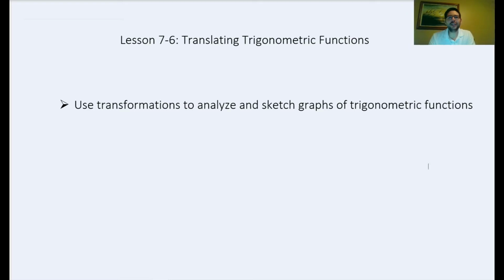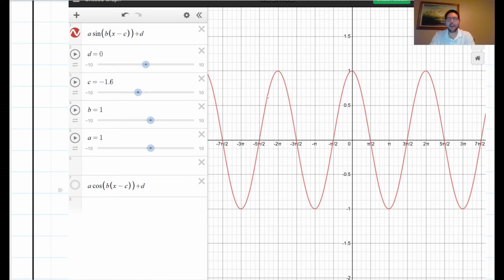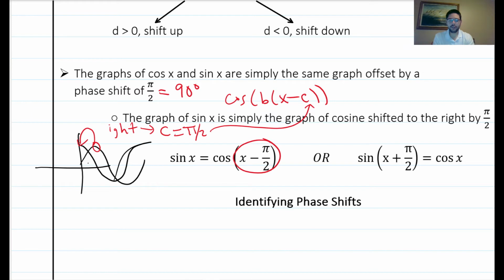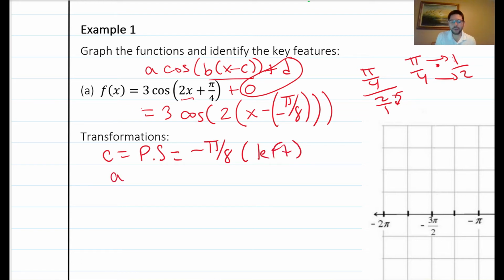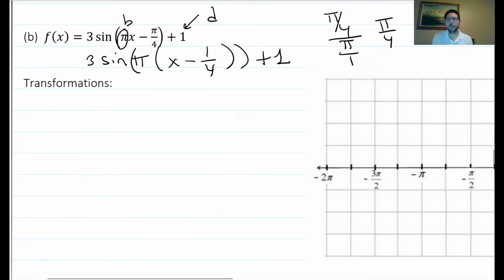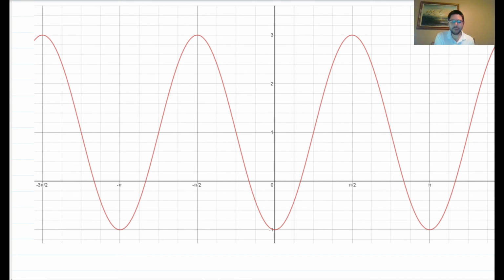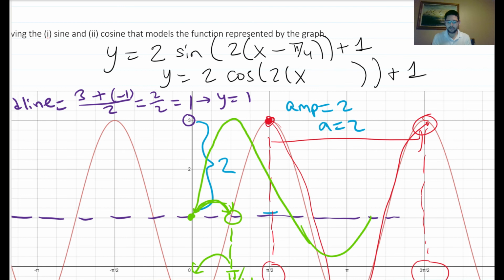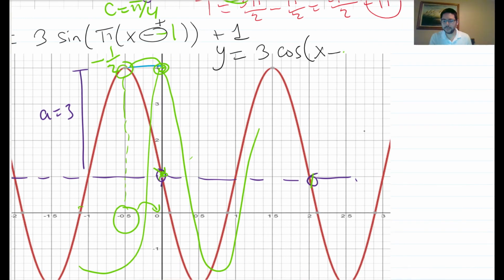Algebra 2 Lesson 7.6: Translating Trigonometric Functions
This lesson covers transformations of graphs of sine and cosine functions. I introduce the phase shift, and I show how to graph transformations of sine and cosine. I also show how to identify the equations (in terms of sine and cosine) based on the graph.